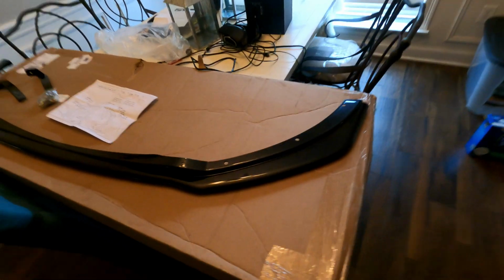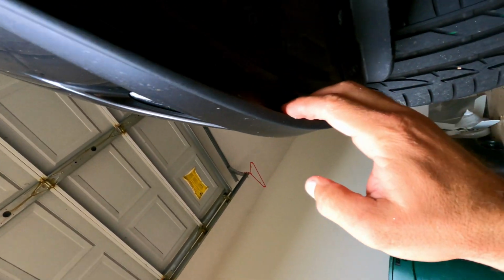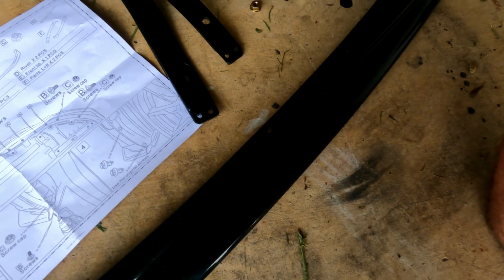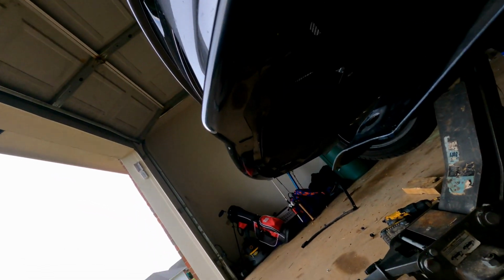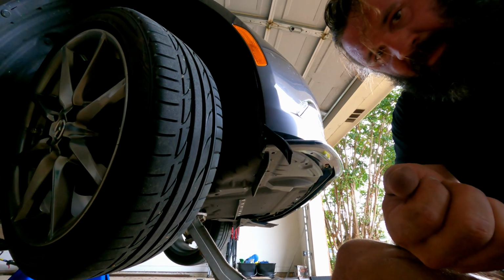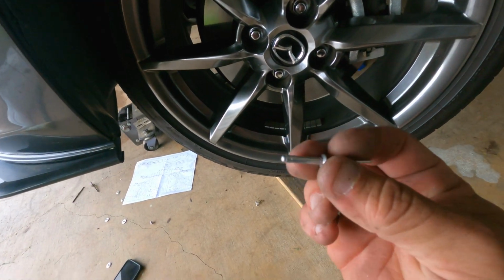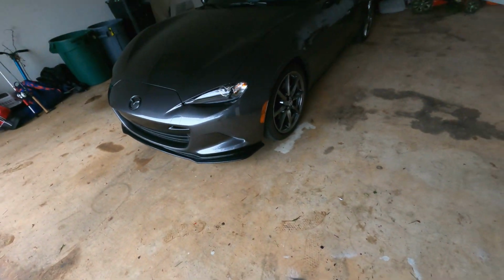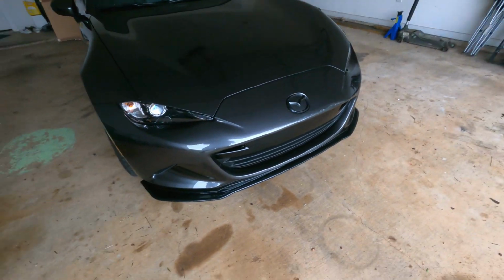ND - Moss Miata Front Lip Installation